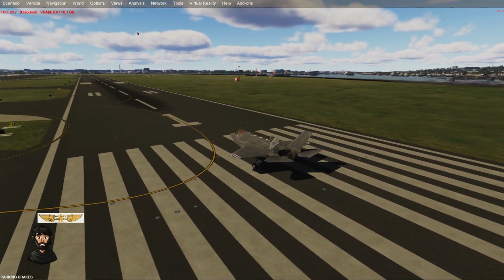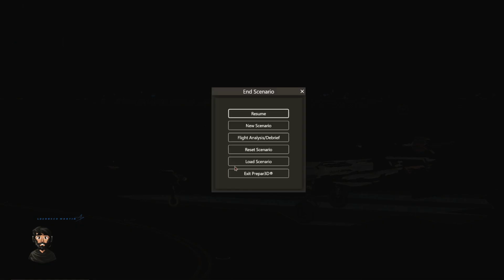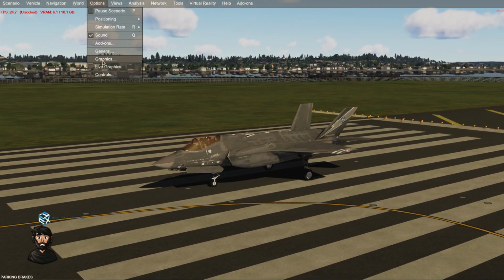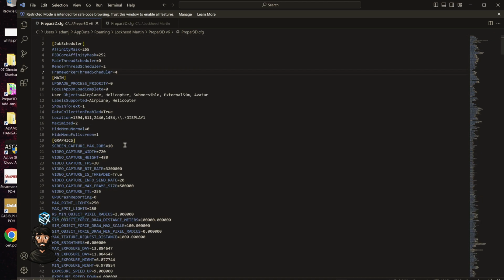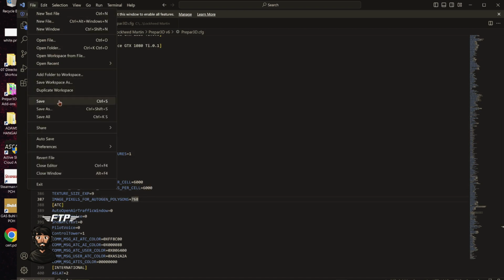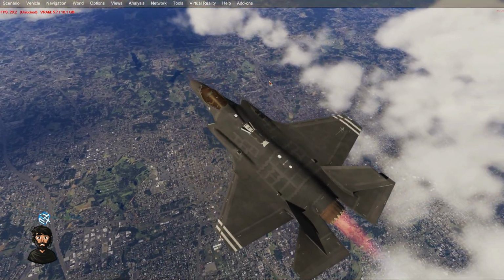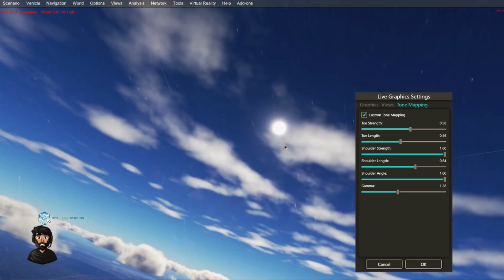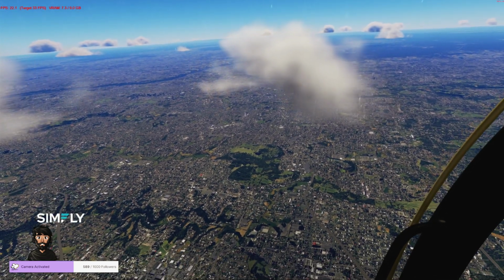P3Dv6 Default Airplane and Airport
PLANS FOR THE FUTURE:
2021:
- 4tb SSD Drive replacement and 4tb SSD additition

My PC Hardware Specs:
Installed Memory: Patriot Viper 1x 32GB DDR4 Core Speed 3200Ghz